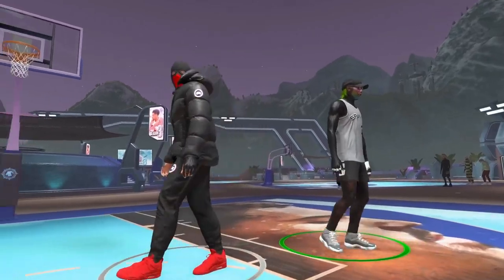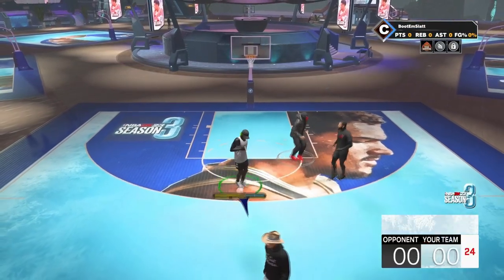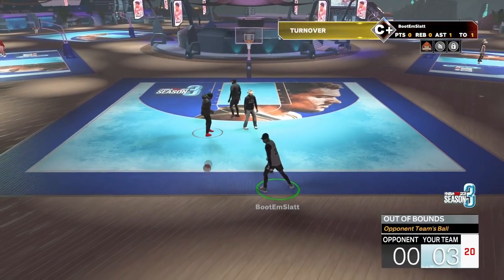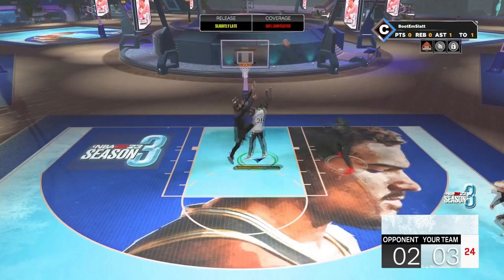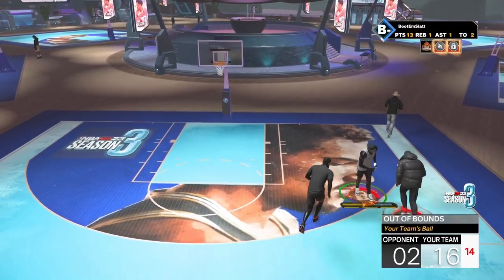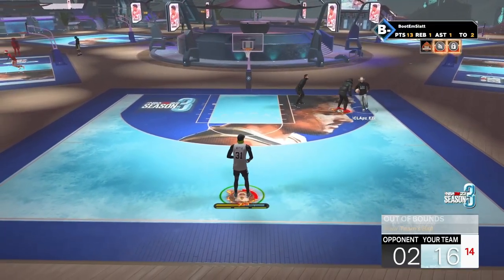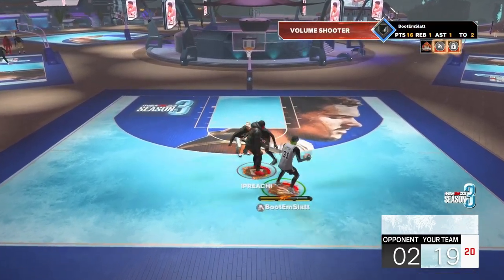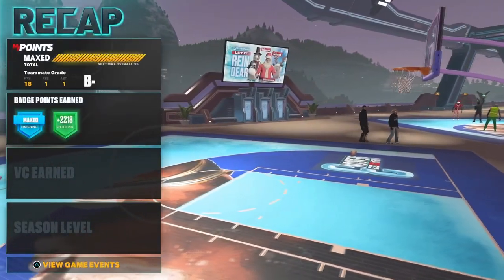NBA 2K23 But It’s My First Time Using A 6’8 DEMI GOD Build…